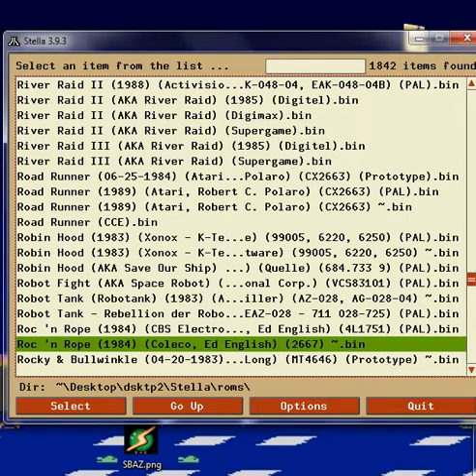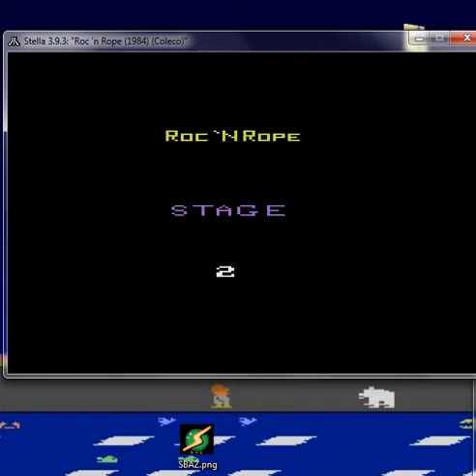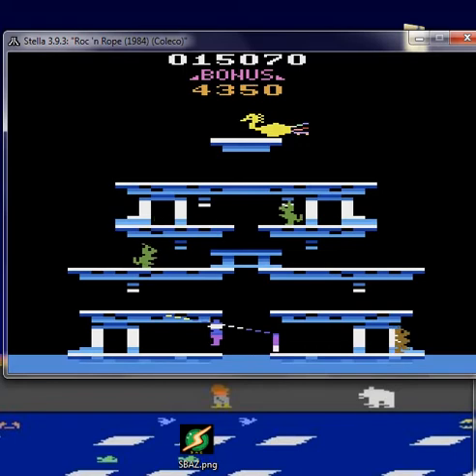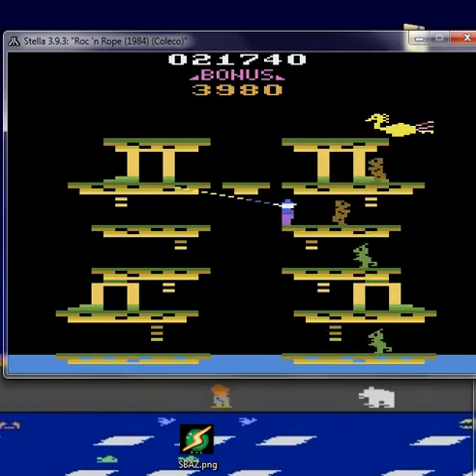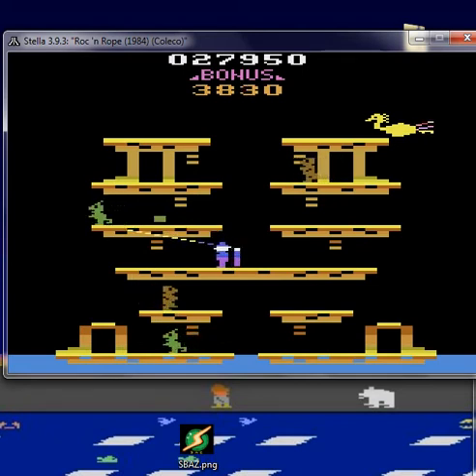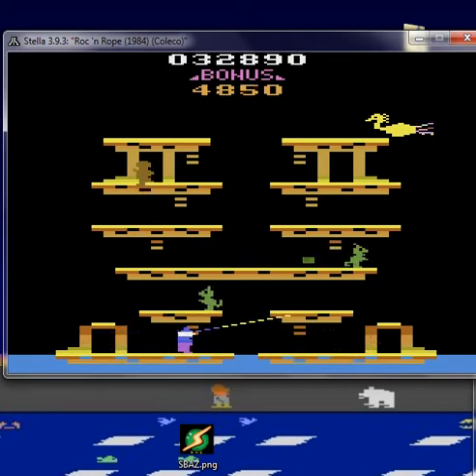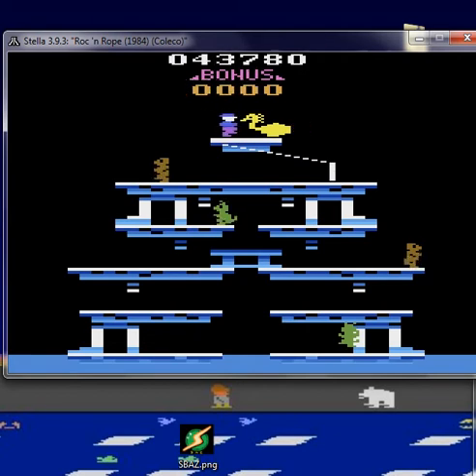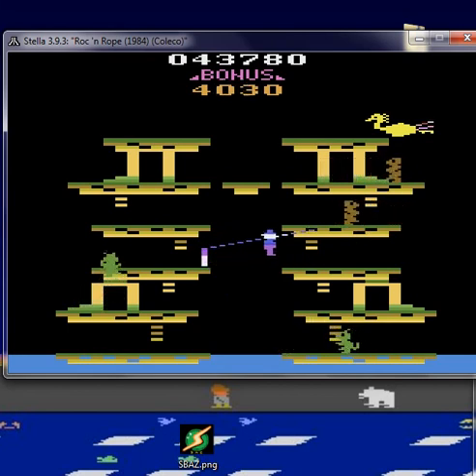Roc 'N Rope 1B e 43780